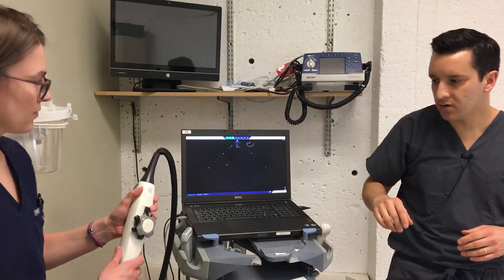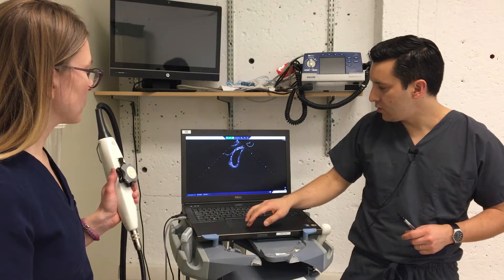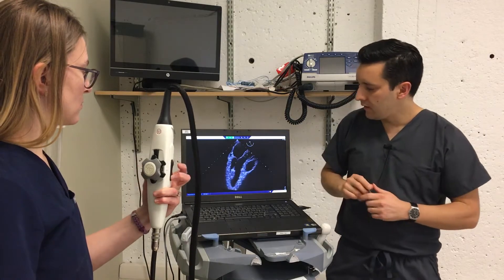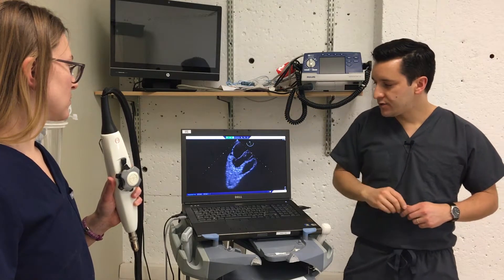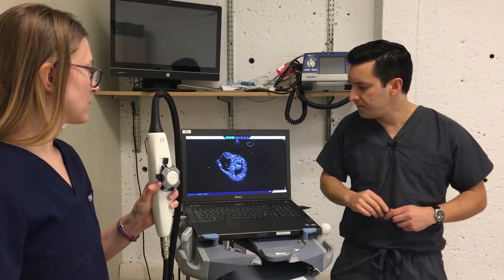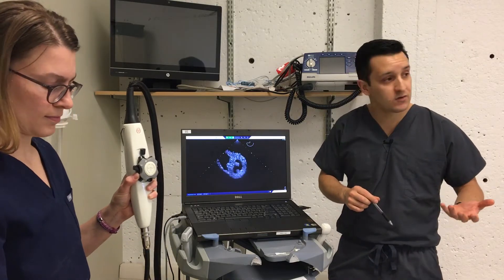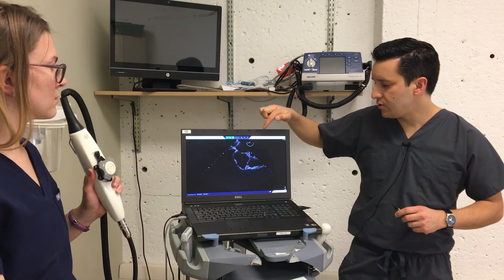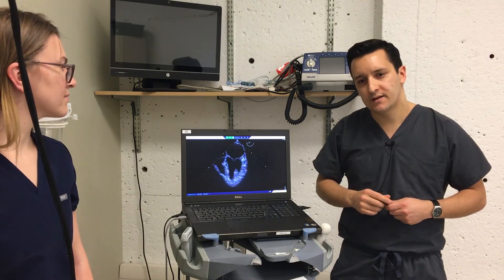Brief Intro to Resuscitative Transesophageal Echocardiography (TEE)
8 min Introduction to Resuscitative Transesophageal Echocardiography (TEE) using a HeartWorks TTE/TEE Simulator system